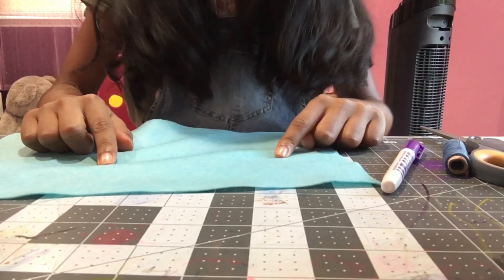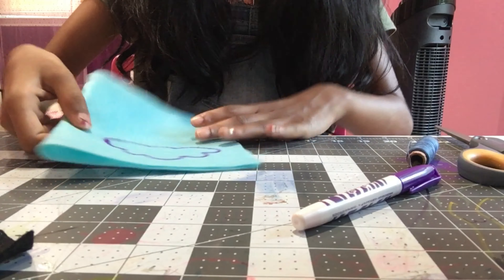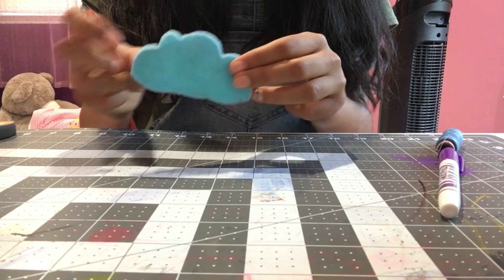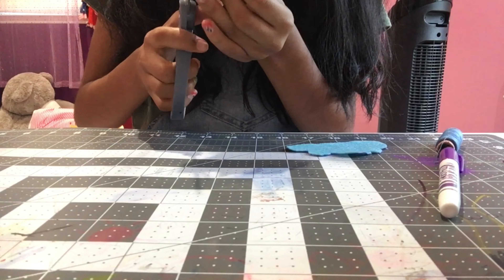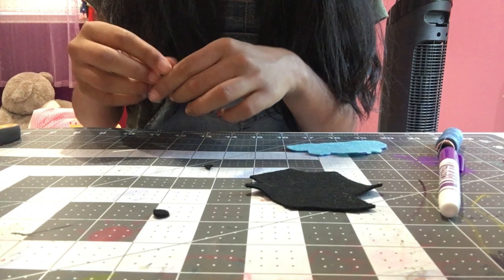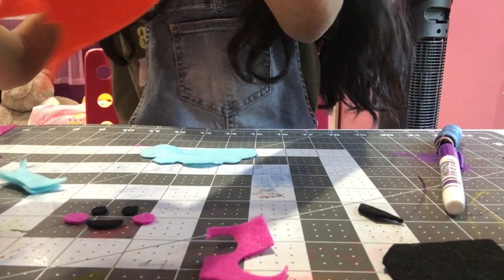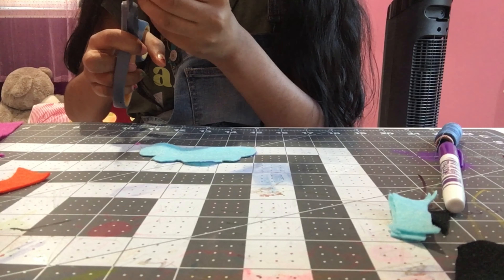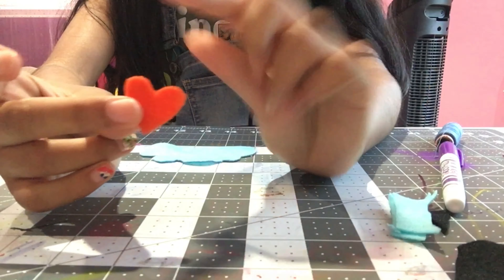Cloud Plushie Tutorial ☁️ Part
Hello! My name is Gauri! I am 11 years old. I love art and my channel is based on all sort of art. Drawing, crafts, singing, dancing, cooking, you name it!

Today I will be making a cloud plushie! I have not made a tutorial yet, so this is my first one! And... New intro and Outro!!! So I hope you enjoyed the video! And I will get a top view camera, so I am sorry for the camera angle in advanced. Part || is coming either tomorrow or the day after that!

Music for intro and outro by- audionautix.com